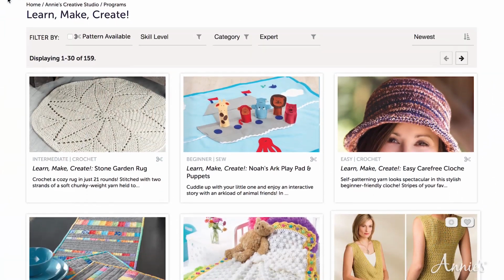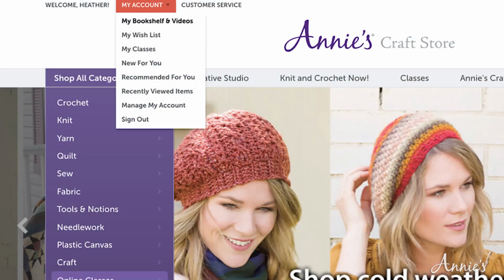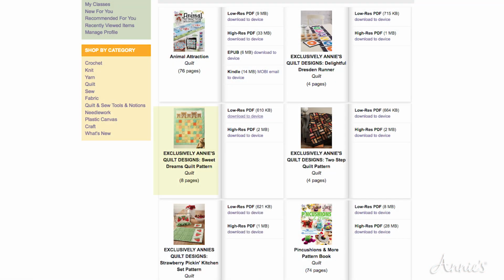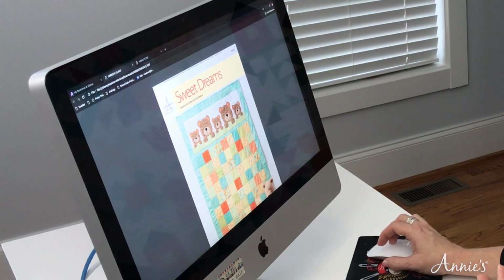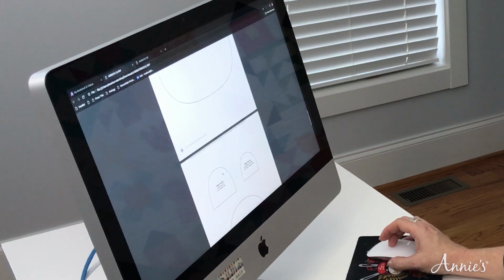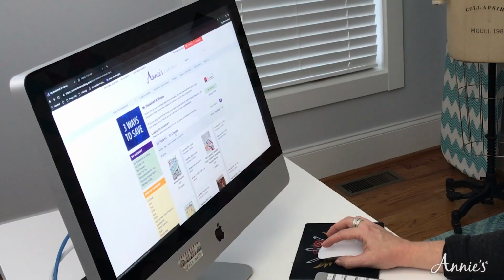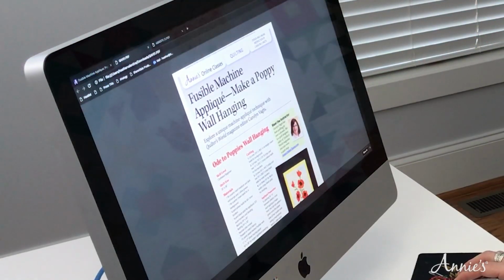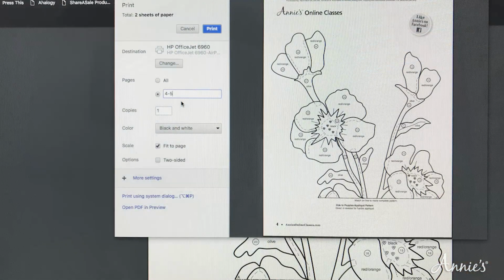How to Size & Print a Pattern | An Annie’s Creative Studio episode! Start your FREE TRIAL today!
It’s a digital world and in many cases, that includes your patterns! Join sewing and quilting expert Heather Valentine for a quick review of how to download and print electronic pattern downloads to the right size and format.

In this Quilt & Sew Tips episode, you’ll learn how to:
• Print a PDF download.
• Interpret special markings on patterns.
• Assemble multi-page patterns.
• Translate template designs.

When you become a member of Annie's Creative Studio, you get all-access to over 1,000 step-by-step video tutorials in quilting, crochet, knitting, sewing, home decorating, DIY and many other crafts, plus patterns which you can download to your own device or store on a private online bookshelf.

Whether you are a beginner, intermediate or advanced crafter, you're sure to find high-quality episodes and patterns that will feed your desire to learn while creating beautiful projects.

to learn more and start your FREE trial today! Watch as many episodes as you want and download all the patterns as you want during your free trial.